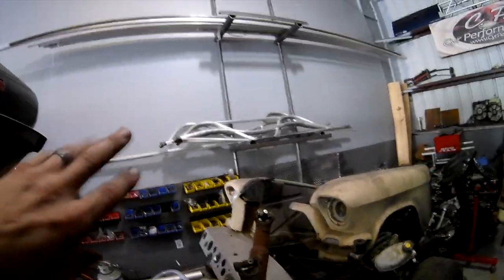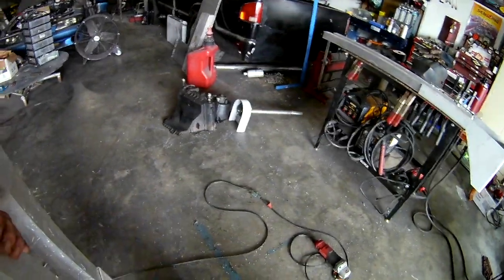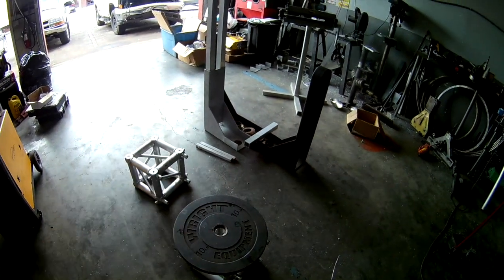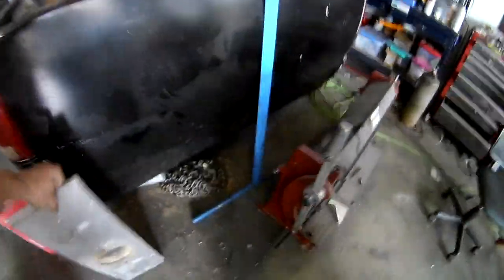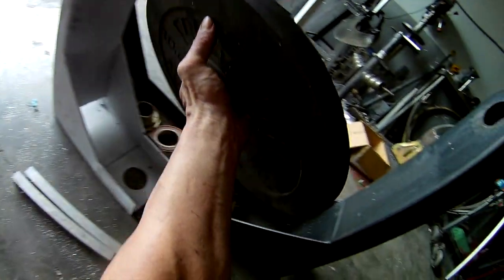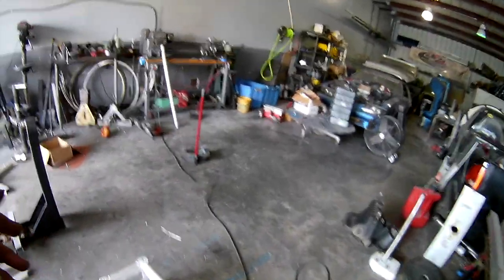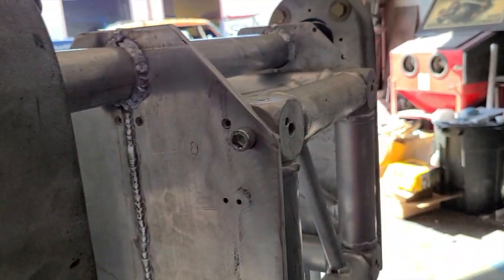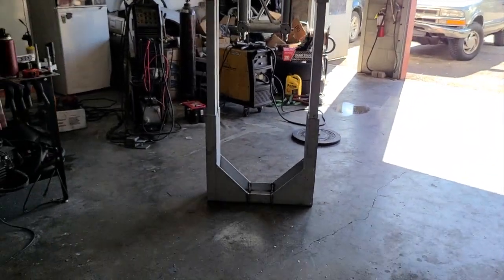Random Video in Between Car Stuff!!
Random video of projects we do at the shop that are not car related!! We've built some pretty crazy things over the years and thought we would share some!!